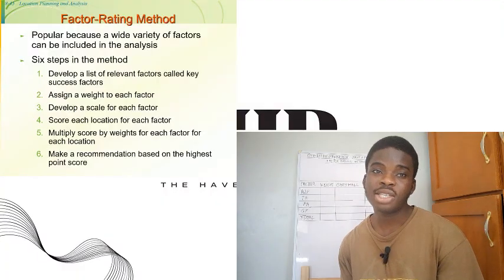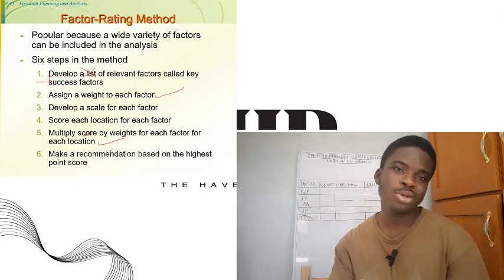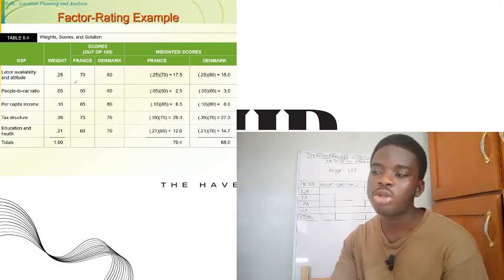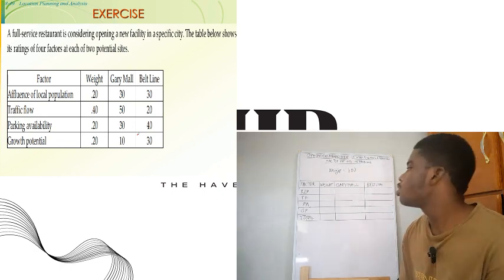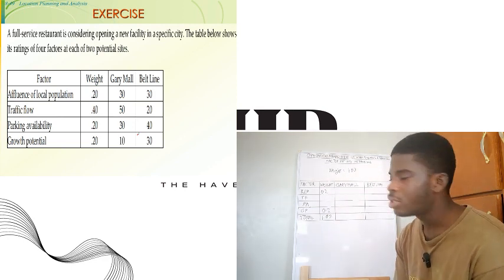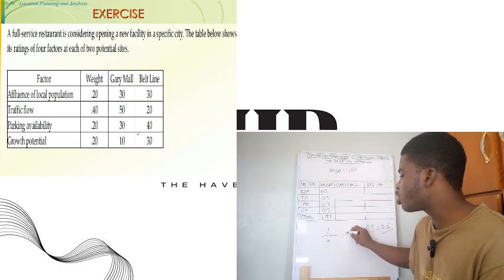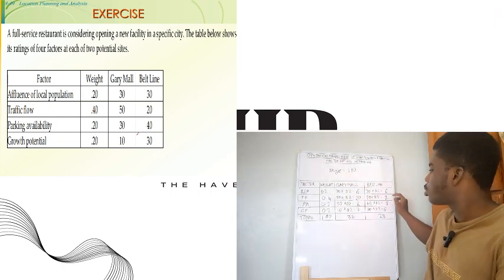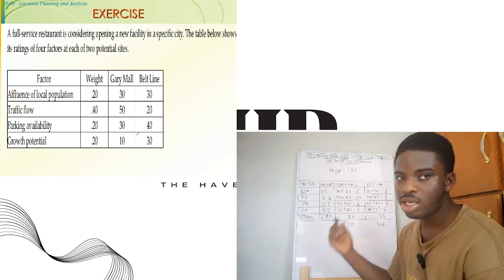FACTOR RATING METHOD - Location Planning and Analysis Part 3